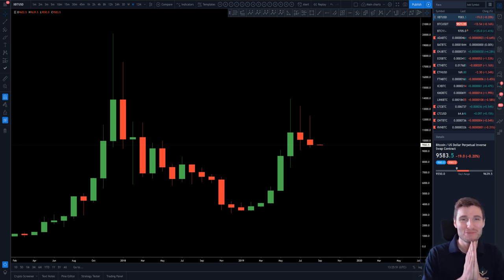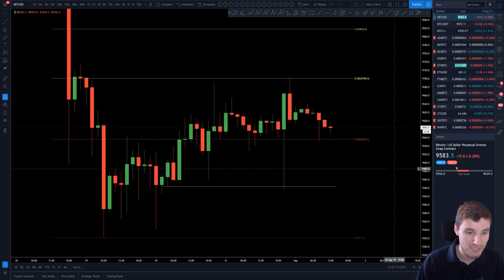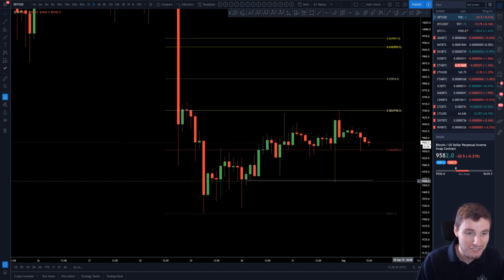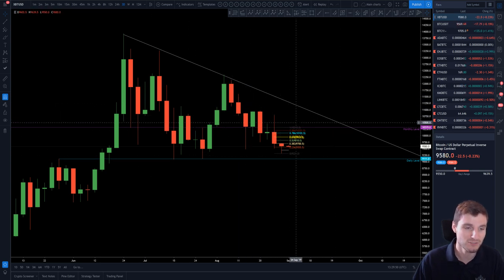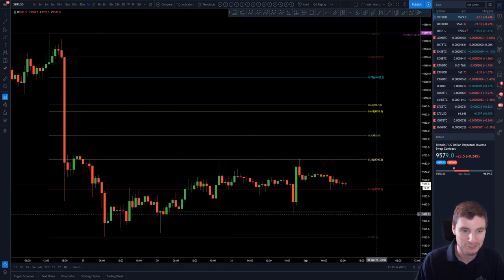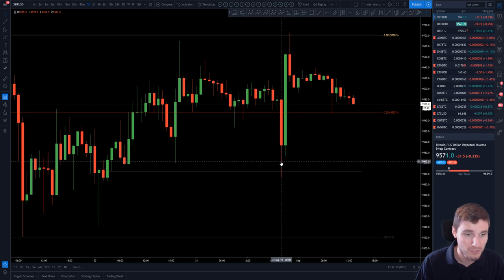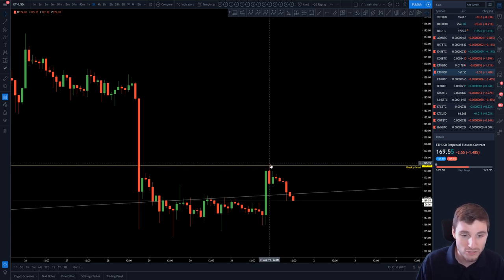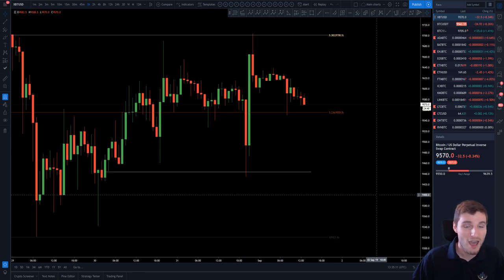Great range bound BTC trading. Bitcoin Technical Analysis💰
BTC - Bitcoin Technical Analysis price today 1.9.19 Price remains in a perfect technical range. Is there a possible short squeeze coming, or is $BTC ready to roll over next?